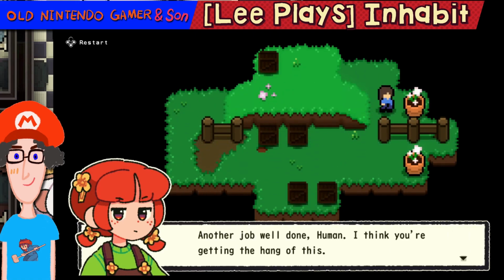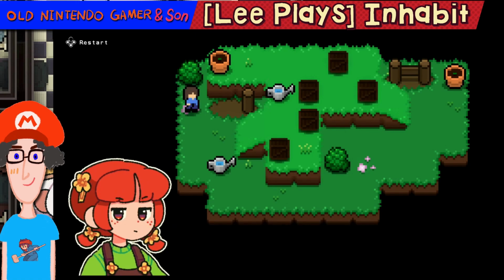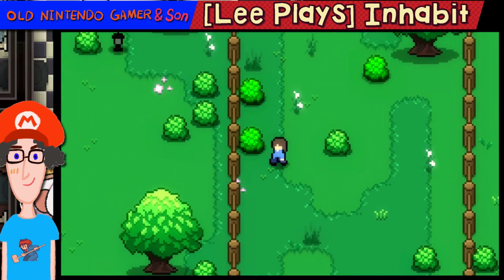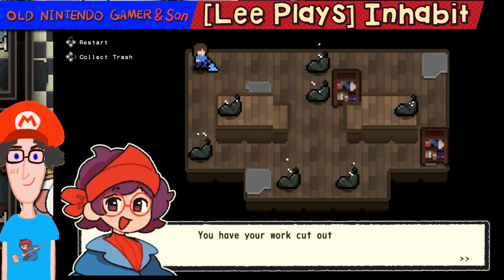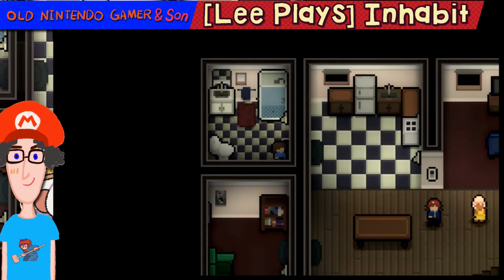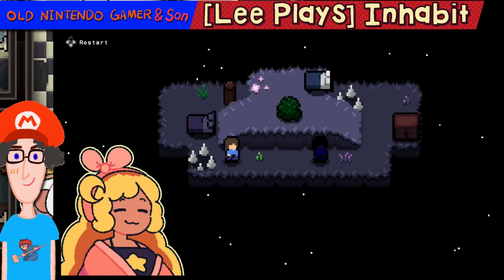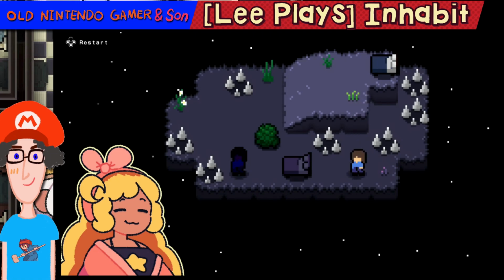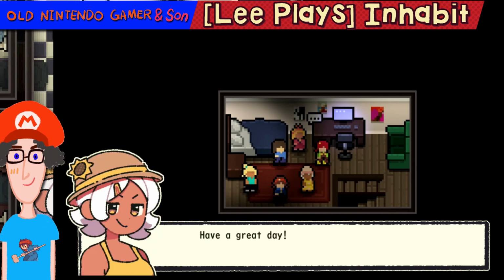[Lee Plays] Inhabit (Part 2)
Old Nintendo Gamer finishes his cleaning tasks and rightly claims a well timed deep sleep.
(Ending Music: Tuff Data - Vans in Japan)